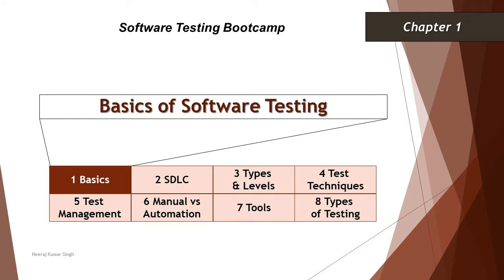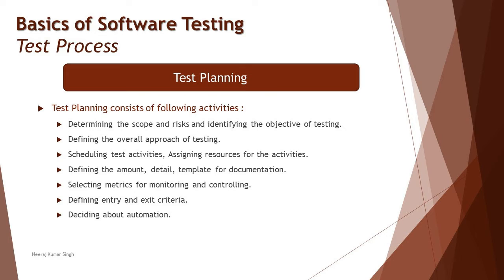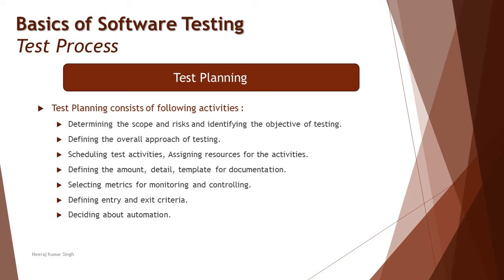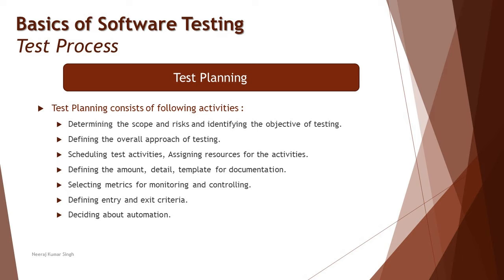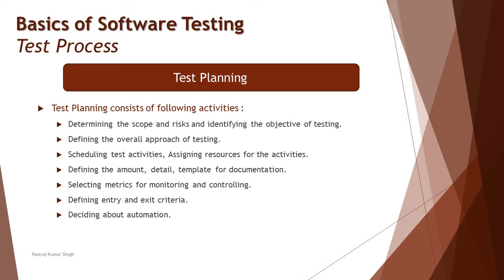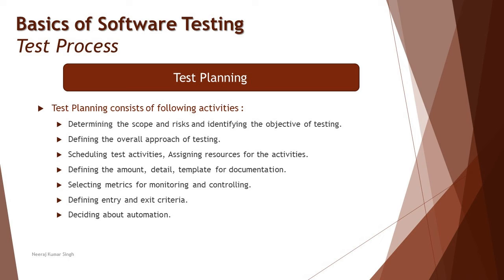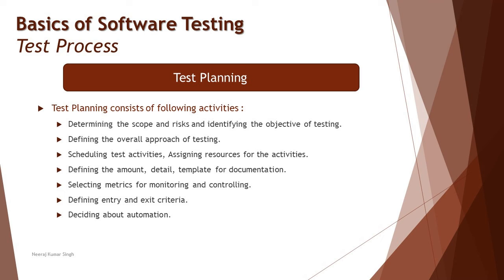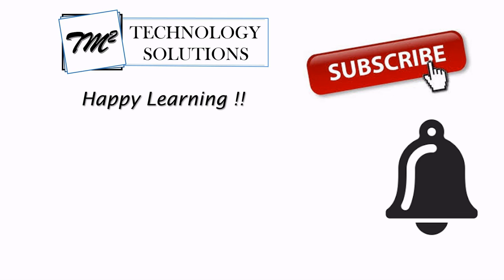Software Testing Bootcamp | Test Planning | Test Process | Software Testing Tutorials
Hello Friends,

This tutorial will drive individuals about the Basics of Software Testing and will be discussing Test Planning.

Test Process,
Testing Lifecycle,
Test Planning